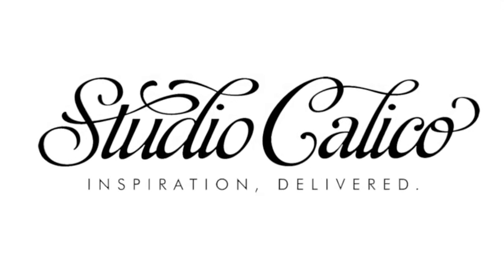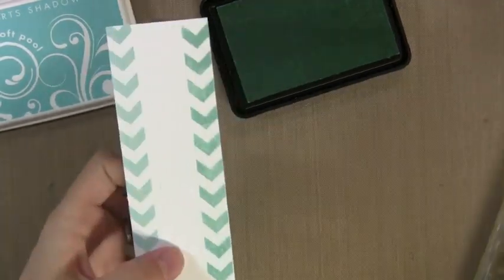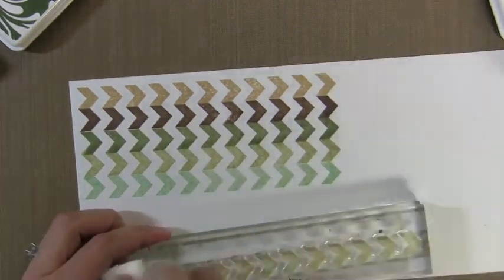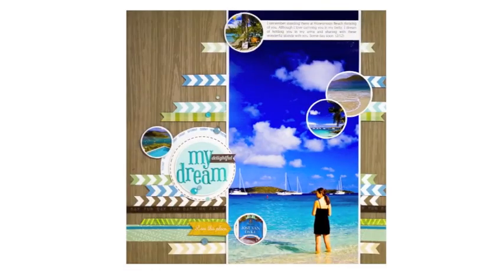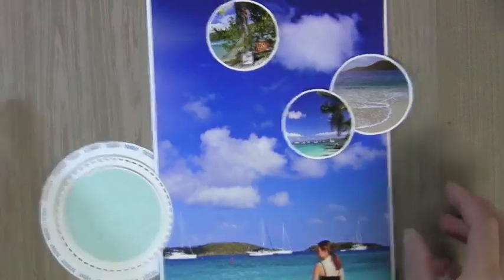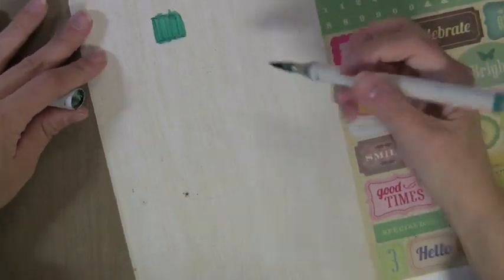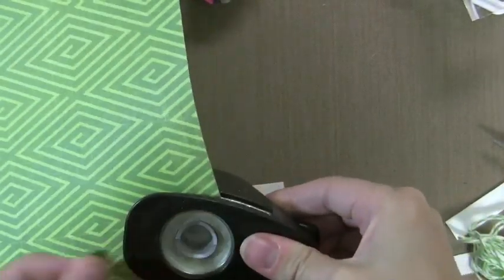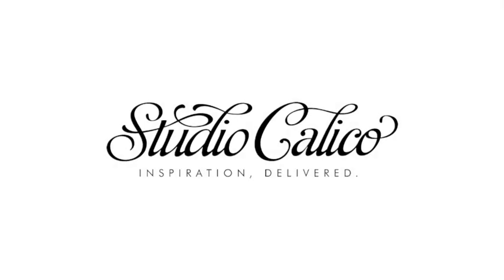Studio Calico March Kit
These projects use the Studio Calico March Kits - find more info Edit